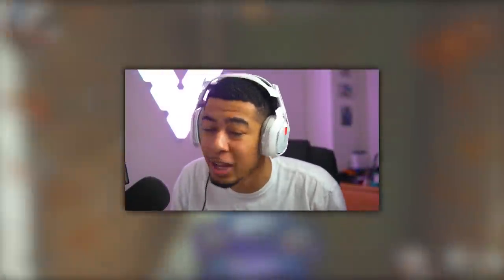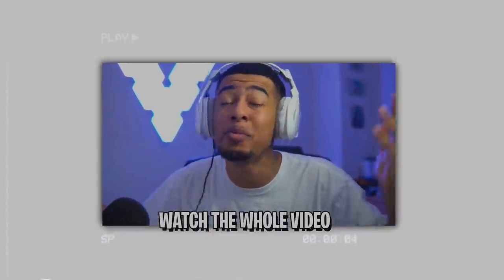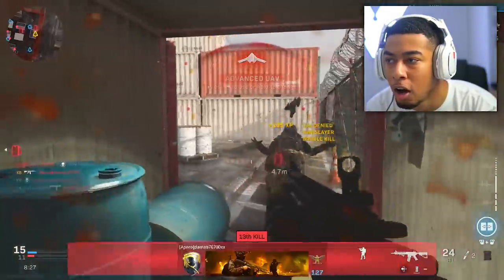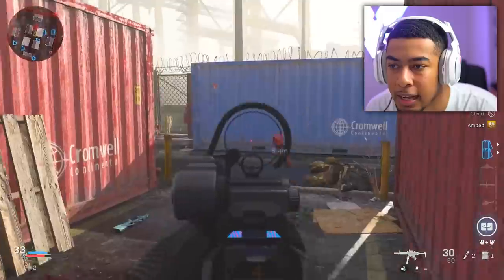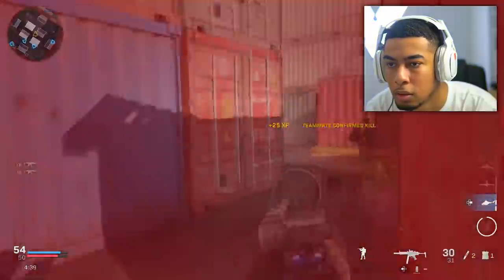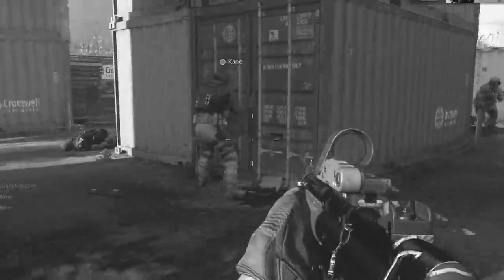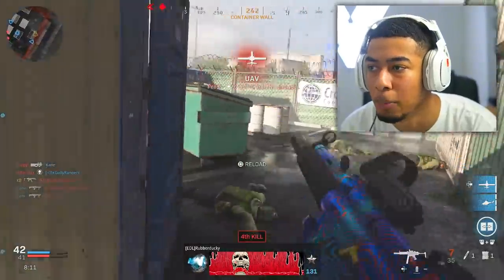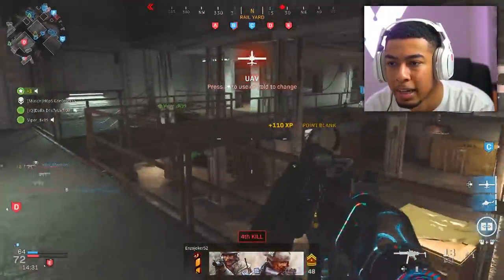the MAXED OUT "MP5" VARIANT in Modern Warfare (OVERPOWERED!)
the MAX MP5..